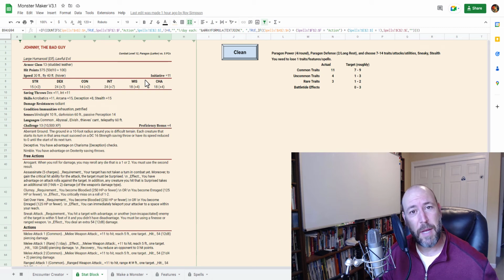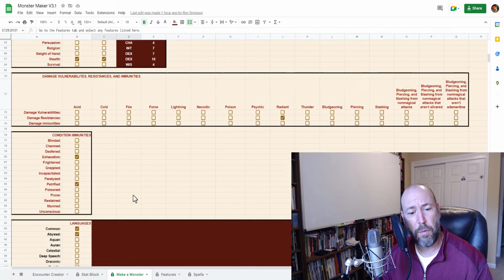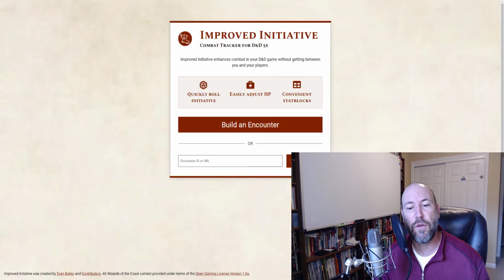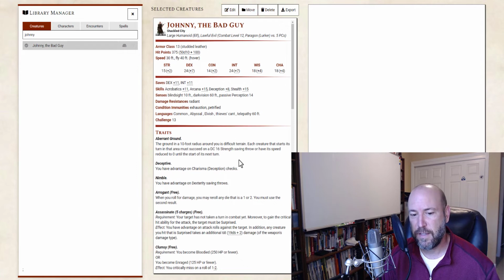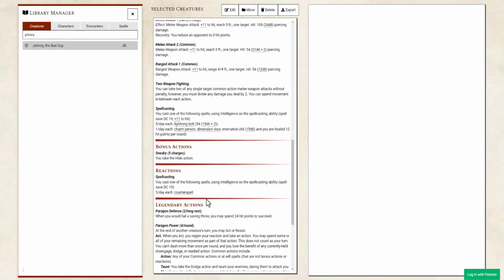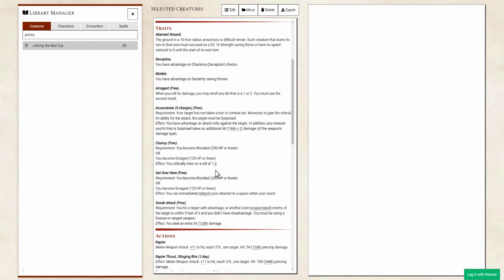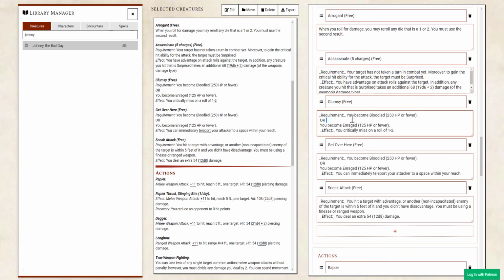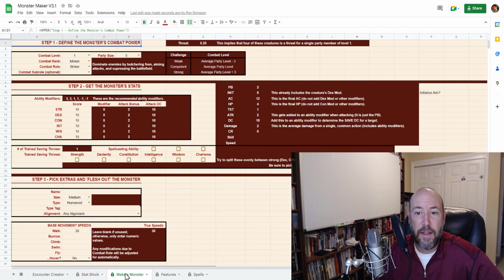GiffyGlyph's Monster Maker GSheet v3.1 - 06 Importing into Improved Initiative